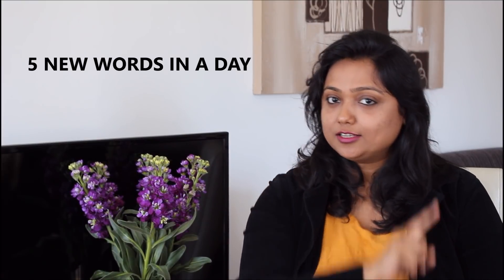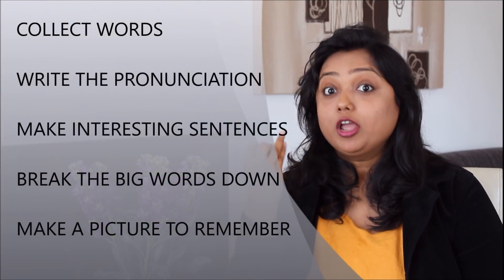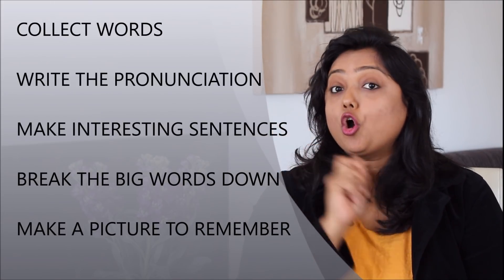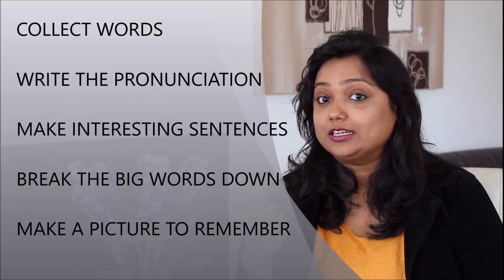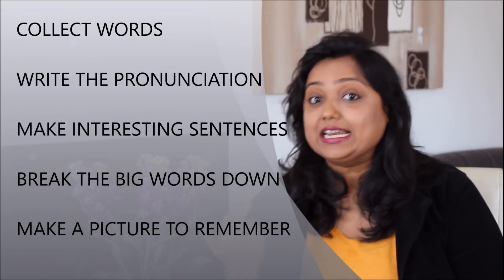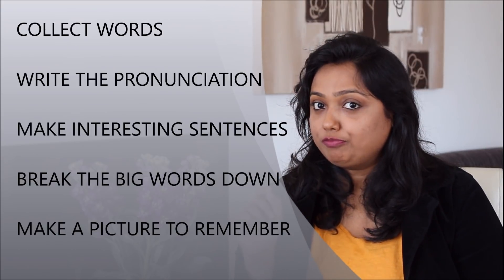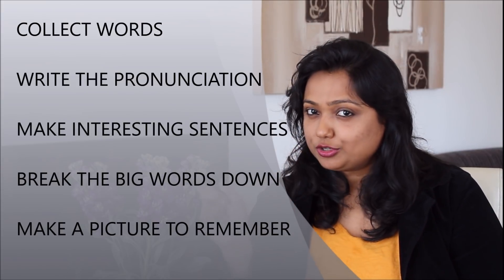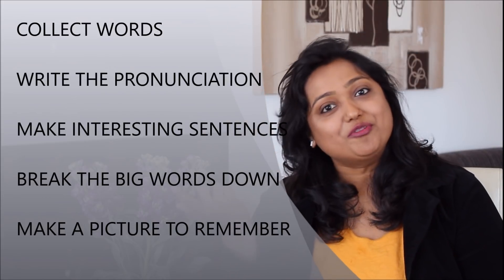HOW TO LEARN ENGLISH VOCABULARY- INTERESTING TECHNIQUES SHARED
Some very effective and simple techniques shared, for you to learn English vocabulary.
Do watch it till the end as the tips are spaced throughout the video.

Also have a look at the below mentioned videos to help you further: